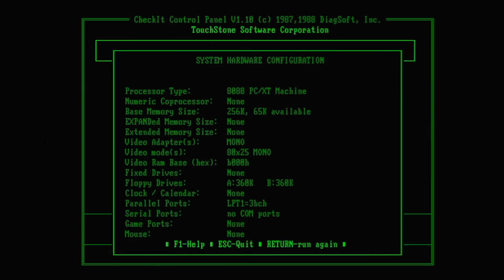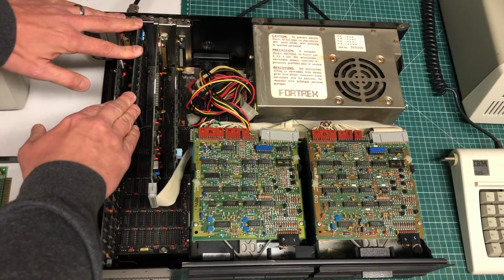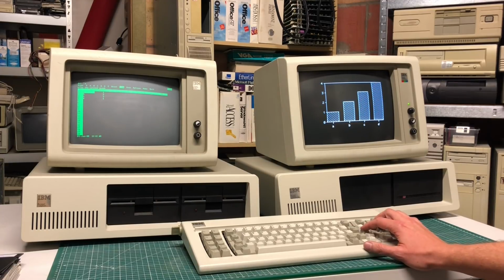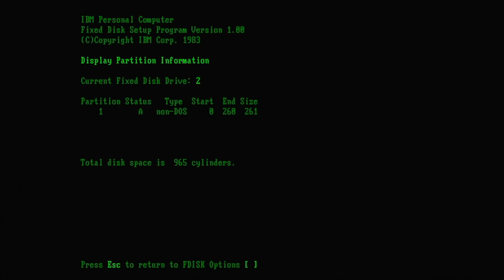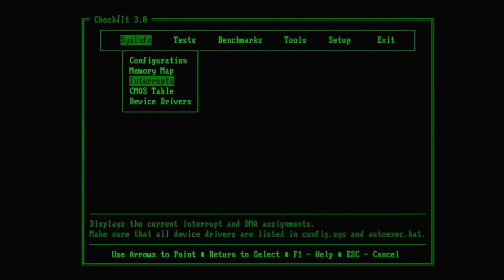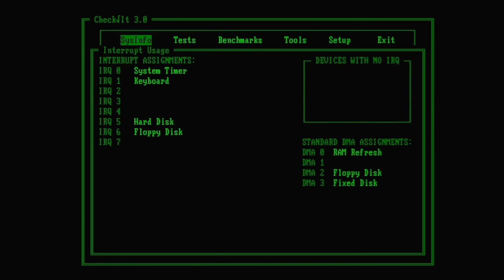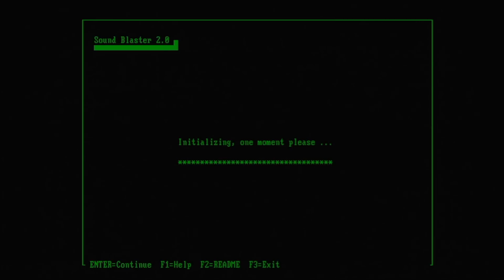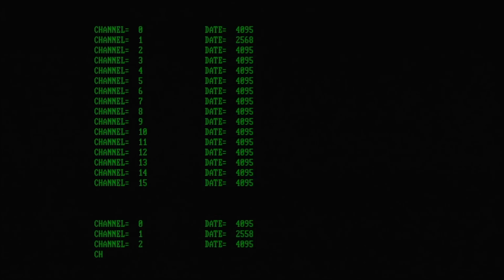Expanding the IBM 5161 expansion unit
In this video I'm going to max out my IBM 5150 PC and 5161 expansion unit.

I've got a fine selection of expansion cards that I'll be adding to the system including color graphics, memory, compact flash storage, networking, sound, ADC / DAC conversion

Instead of just filling up the unit with useless stuff like 4 COM ports or 3 LPT ports, I wanted for them to actually make sense. So I'm going to go over the different cards, their impact on IRQs , I/O addresses in the machine, and showing them in action.